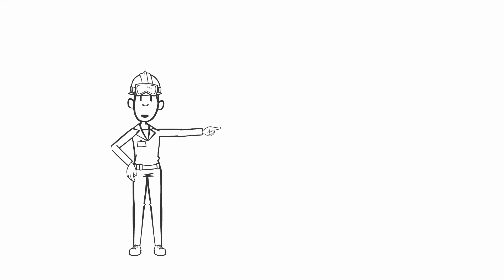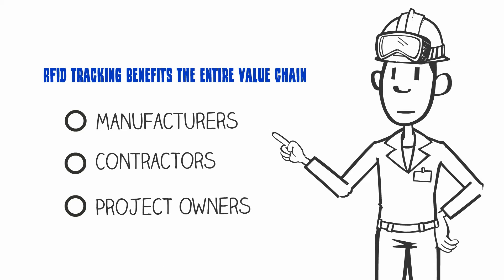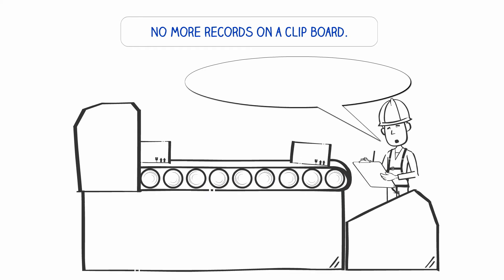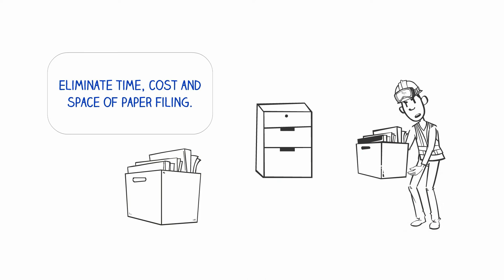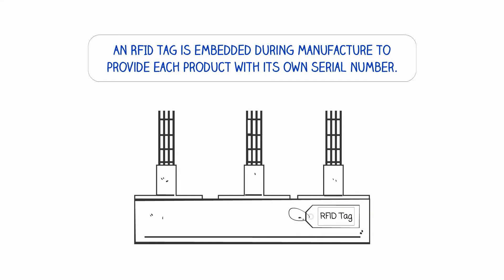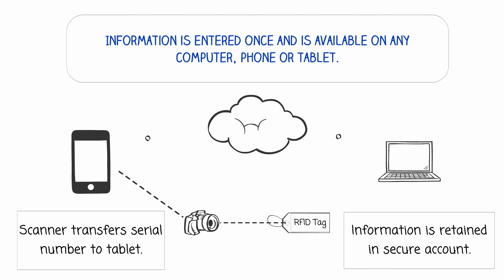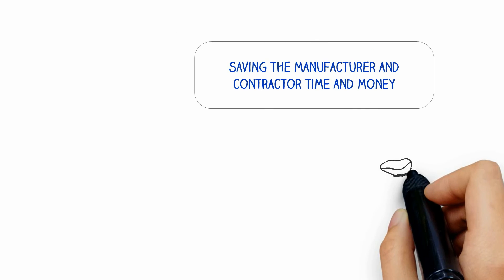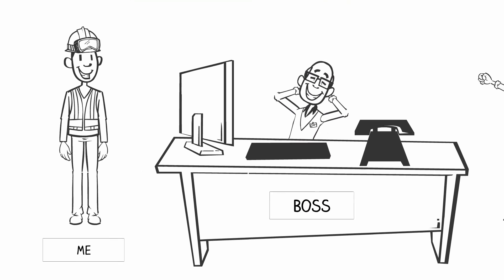RFID Tracking for Infrastructure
Overview of Idencia infrastructure product tracking service.